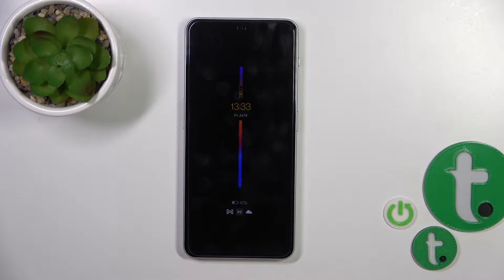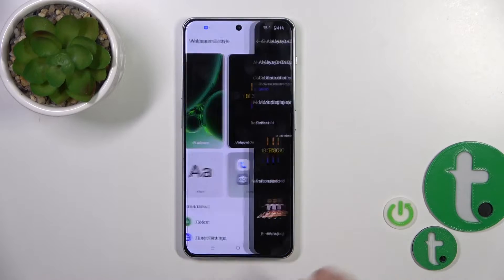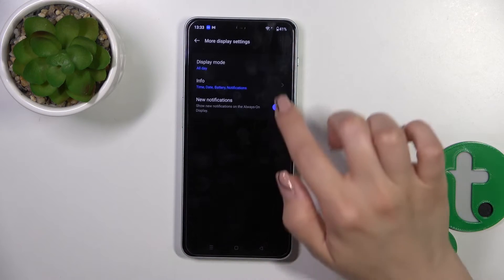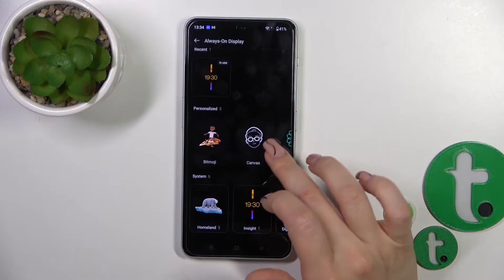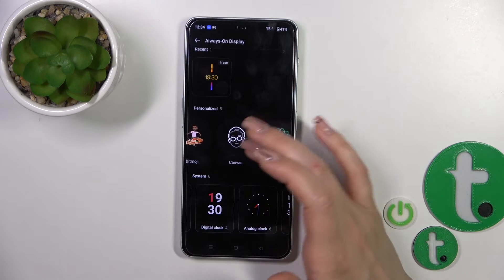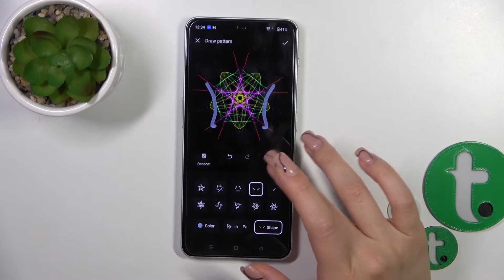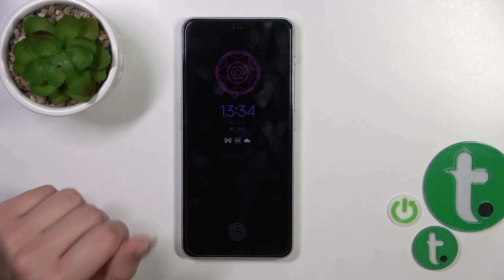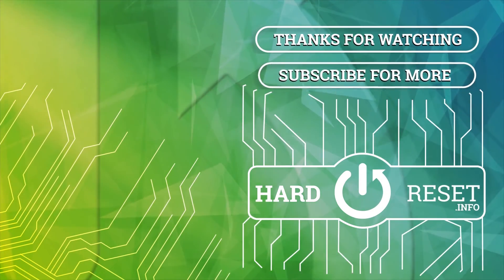How to Customize the Always On Display Theme on a OnePlus Nord 3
Make your OnePlus Nord 3 truly yours by changing and managing the appearance and theme of the Always On Display feature. In this comprehensive guide, we'll walk you through the various customization options available, from choosing stunning clock styles and widgets to selecting vibrant colors and animations. Personalize your phone's screen and elevate its aesthetics with ease. Unlock the full potential of the Always On Display and add your unique touch to your OnePlus Nord 3. Watch now and transform your phone's look in minutes!

How to set a custom AOD design on a OnePlus Nord 3? How to change the style and theme of the Always On Display option on a OnePlus Nord 3? How to manage the AOD appearance on a OnePlus Nord 3?